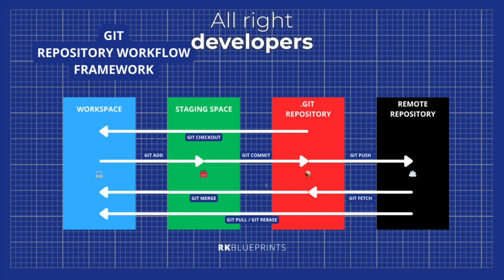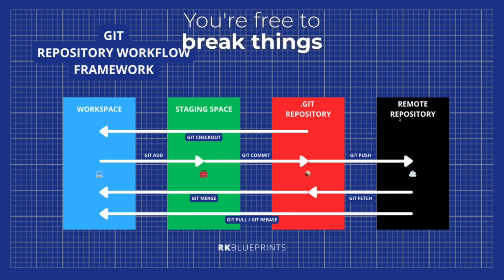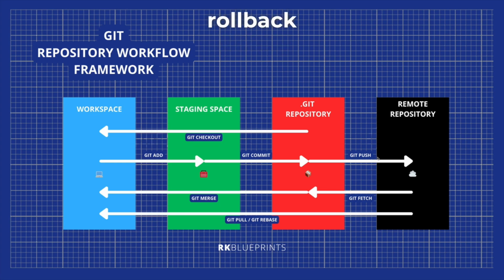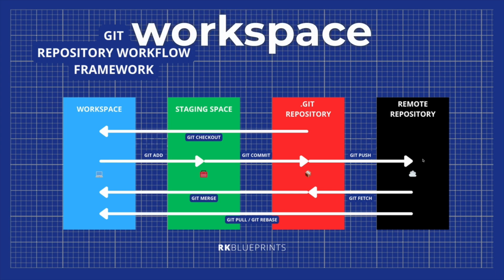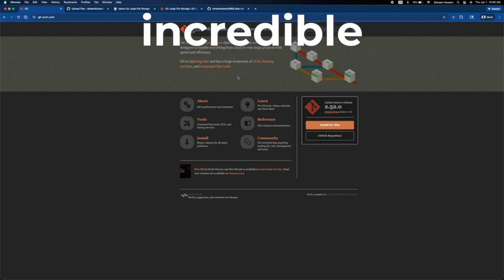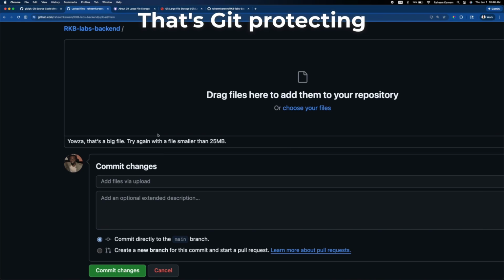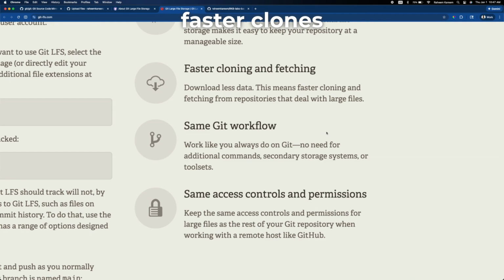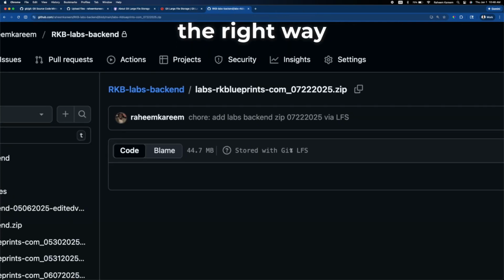Git (version control 101)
Now that you understand what DevOps is, it’s time to look at the tool that sits at the center of modern developer operations: Git.

In Episode 2 of devOps: Git Started, host Raheem Kareem breaks down how Git repositories actually work—using a visual repository workflow blueprint to show how code moves from your local machine to GitHub.

Version control isn’t magic. It’s a system. And once you understand the flow, everything else in DevOps starts to click.

Git also has limits—especially when it comes to large files. That’s why this episode introduces Git Large File Storage (Git LFS) and shows exactly when and why you need it in real-world projects.

In this episode, we’ll cover:
✅ How Git tracks changes using the workspace, staging area, and repository
✅ What happens when you git add, git commit, and git push
✅ How local and remote repositories work together
✅ Why large files fail in traditional Git workflows
✅ What Git LFS is and how it solves large file versioning
✅ How teams keep repositories clean, fast, and production-ready

Raheem walks through Git in action—starting with the repository workflow framework, then demonstrating what happens when large files are pushed the wrong way. From there, he introduces Git LFS and shows how production-ready repositories handle assets properly.

Whether you’re just getting started or refining your DevOps fundamentals, this episode helps you build the habits that scale—from side projects to production systems.

To help you follow along, we introduce key tools used throughout devOps: Git Started:
🛠️ Git – The foundation of modern version control
🛠️ GitHub – Collaboration, repositories, and DevOps workflows
🛠️ Git LFS – Large file support for real-world projects
🛠️ RKB Labs – Hands-on DevOps learning in action

🔑 Links & Resources:

📘 GitHub Docs – Managing Large Files

Let’s build, ship, and learn—together. 🚀
Git started today.